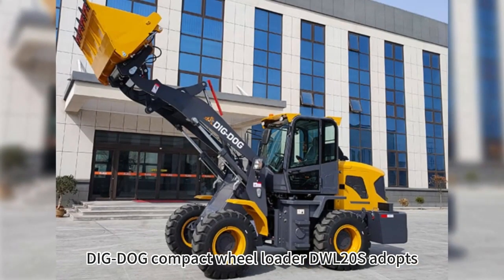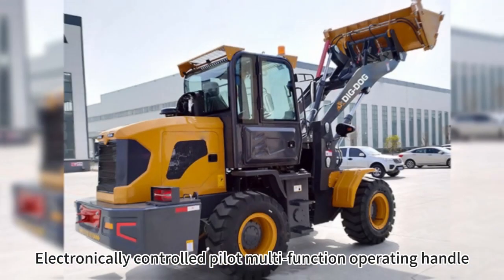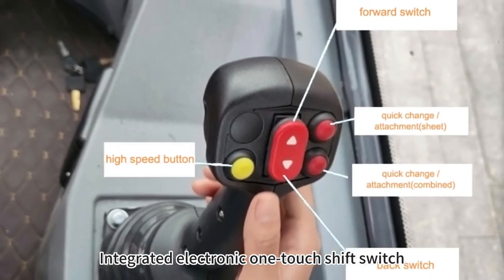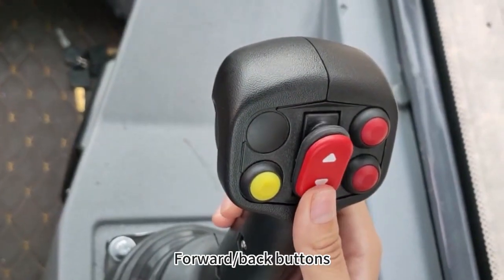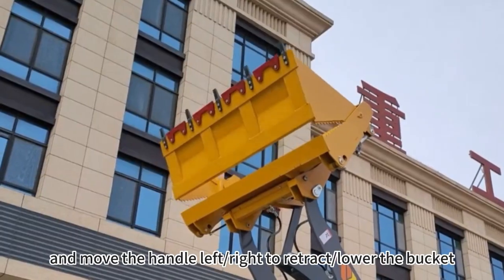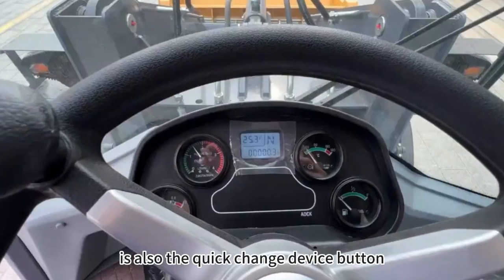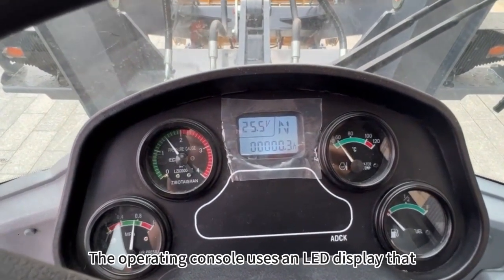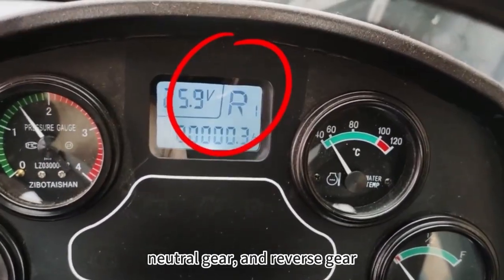mini wheel loader 2 ton | DIG-DOG China Construction Machinery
DIG-DOG, dig love & build dream！

DIG-DOG is a branch of BONOVO Group. We have an independent brand and are dedicated to excavation projects in the construction machinery market.

DIG-DOG can provide excavators, wheel loaders, backhoe loaders, skid steer loaders, forklifts for the construction machinery industry, so that you can buy not only a single machine, but also full range of multi-functional and customized attachments to deal with different work requirements.

DIG-DOG machinery products exported more than 80 countries, and DIG-DOG have our own brand agents in North America, South America, Europe and many other regions,and we welcome more friends to become our brand agents. We can provide customers with more convenient and comprehensive after-sales service. Choose DIG-DOG to make your excavation work more easier and more convenient, and choose DIG-DOG to fully realize the possibility of configuring more accessories for the machine.